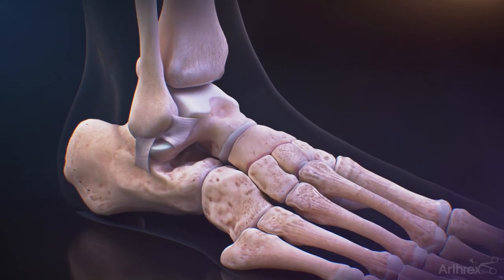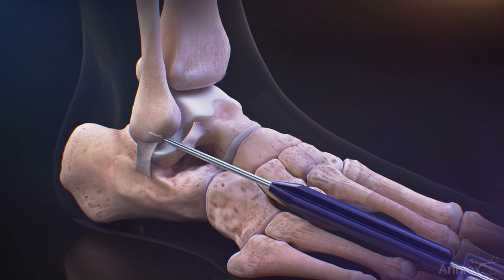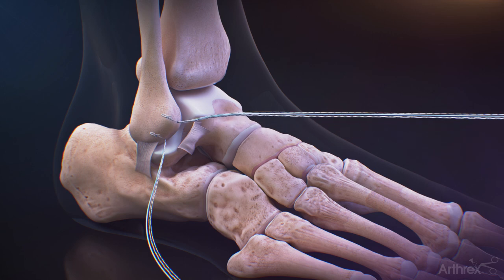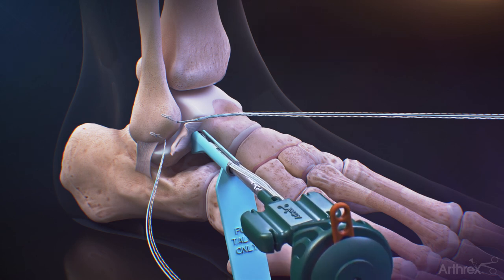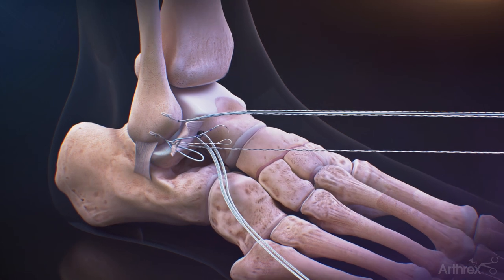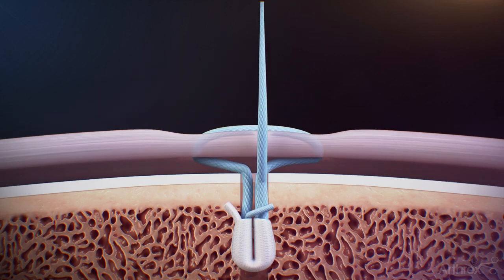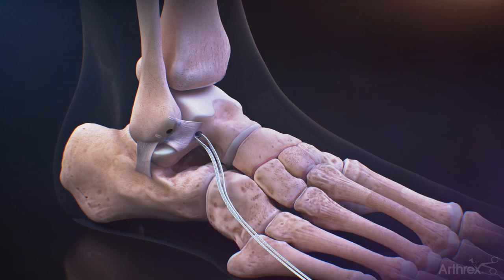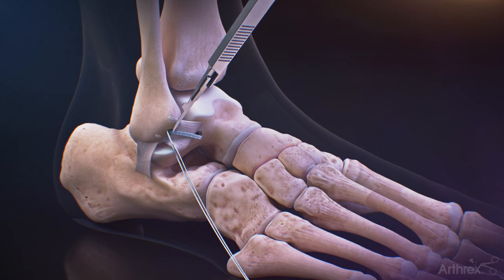DX Knotless FiberTak® Anchor Repair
Today's WhatsNewAtArthrex animation demonstrates an all-knotless Brostrom repair using the DX Knotless FiberTak® anchor and InternalBrace™ ligament augmentation technique highlighting the steps necessary for insertion and fixation.